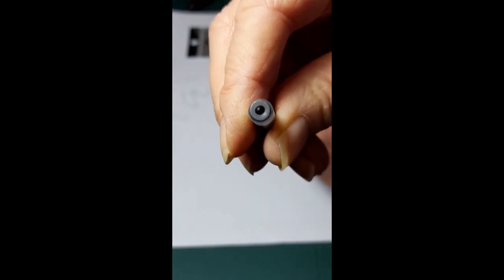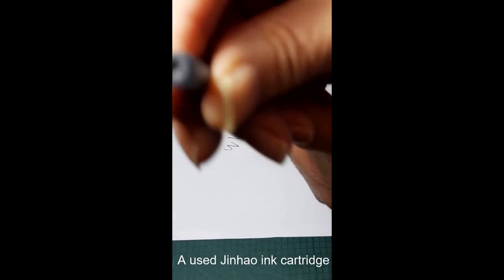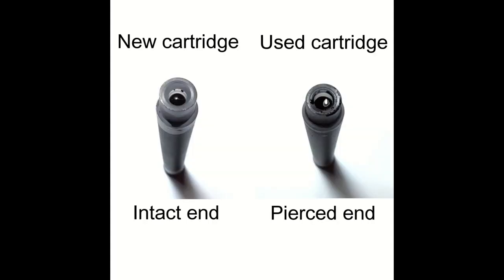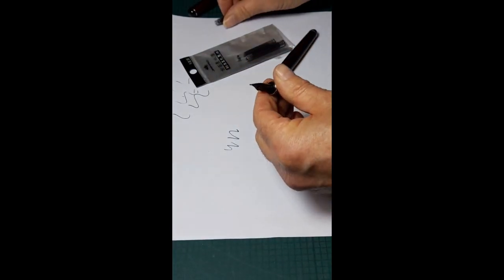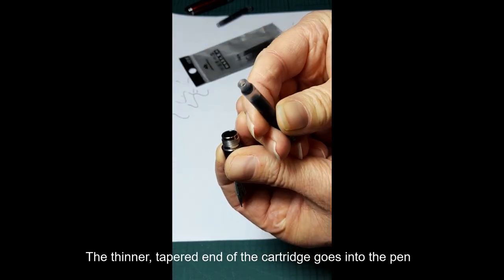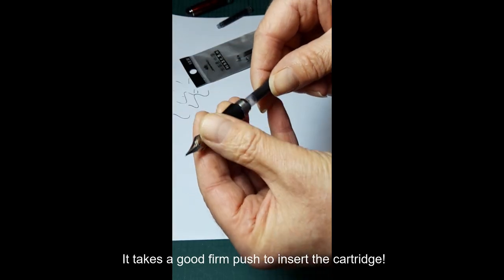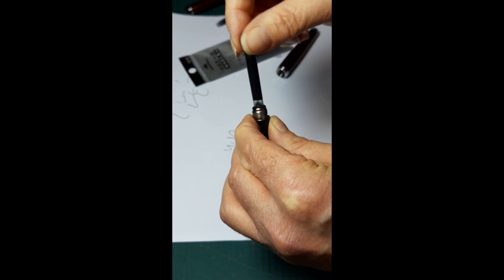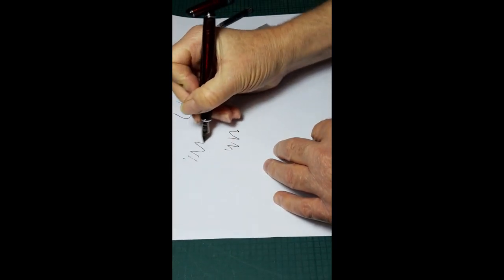How to insert an ink cartridge into a Jinhao fountain pen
The Jinhao ink cartridges that we sell at Skilltoyz.com fit most Jinhao fountain pens. But inserting the cartridges can be tricky and deserves an explanation.

The first part of the video shows you how a Jinhao cartridge looks before and after use. The end of the cartridge has a plastic lug or cap that must be pierced to release the ink. If you are having difficulty putting a new cartridge into a pen, check the end of the cartridge to ensure it has been pierced.

The second part of this video shows me inserting a new cartridge into a Jinhao x750 fountain pen. The most important point here is that it can take quite a bit of pressure to correctly insert the cartridge. When you push hard enough, you will hear and feel a click as the plastic end cap is pierced. The cartridge will then be firmly held in place and the pen is ready for use.

Note 1: the ink may need "priming" to get it to flow. I will cover that in another video.

Note 2: not all makes of ink cartridge will fit Jinhao fountain pens.

Note 3: The cartridge bore size required for most Jinhao fountain pens is 2.60mm. But a few Jinhao fountain pens require cartridges with a bore size of 3.4mm.

Note 4: In case you are wondering, I have long fingernails on one hand because I play guitar!

0:00 Intro
0:06 New vs Used Cartridge
0:35 How to insert cartridge